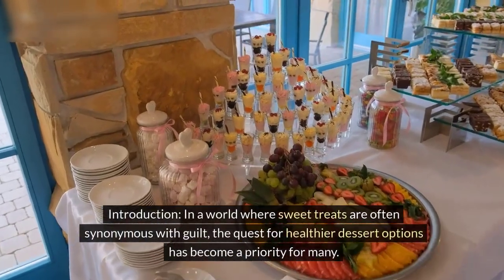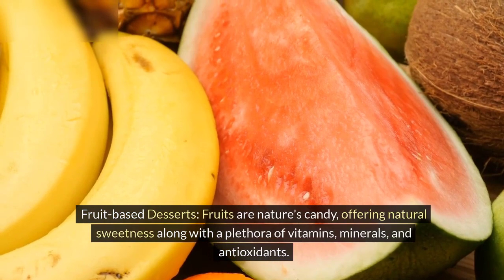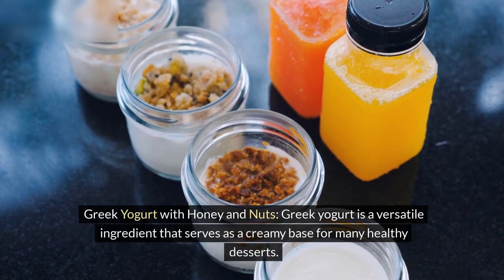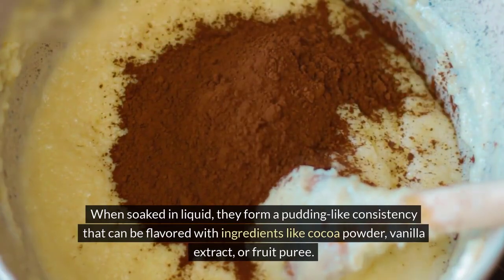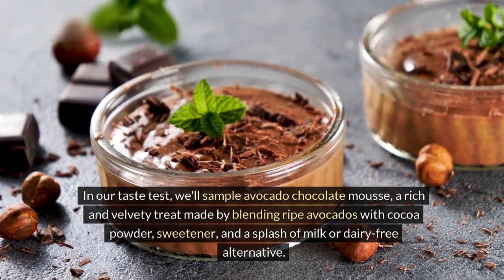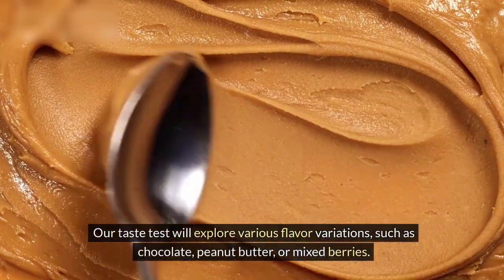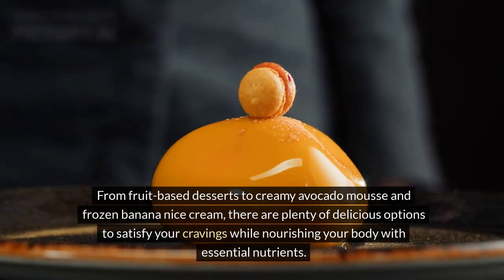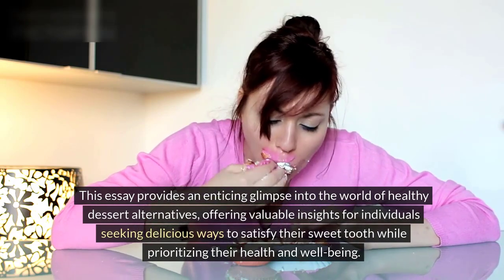Indulge guilt-free with these healthy dessert alternatives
Satisfy your sweet tooth without the guilt! In this video, we'll share some delicious and healthy dessert alternatives that are perfect for any occasion. From fruit-based treats to protein-packed goodies, you'll find something to indulge in without compromising your health goals. Say goodbye to feeling guilty after dessert and hello to a new world of guilt-free indulgence.